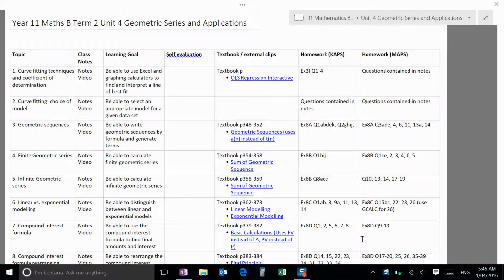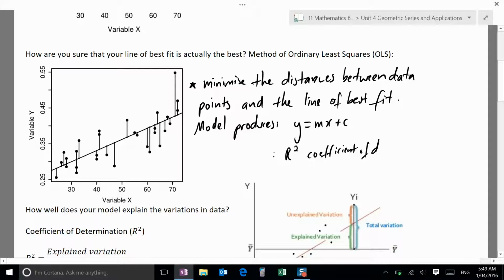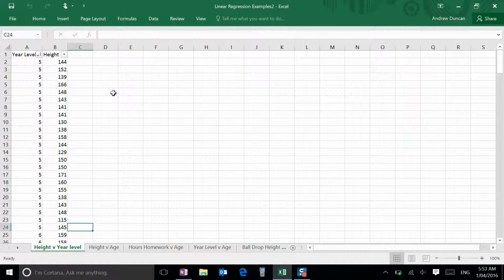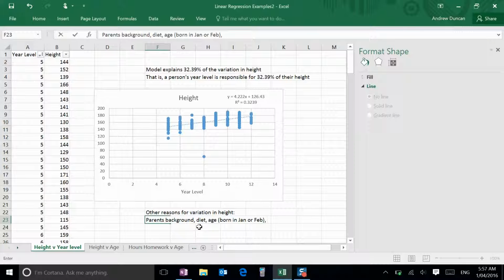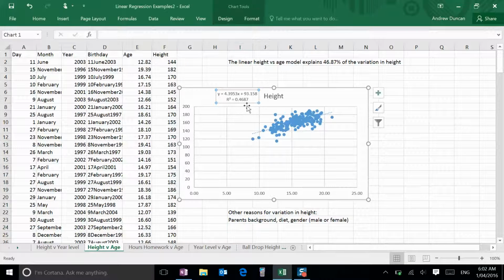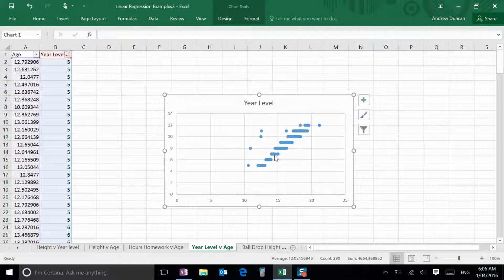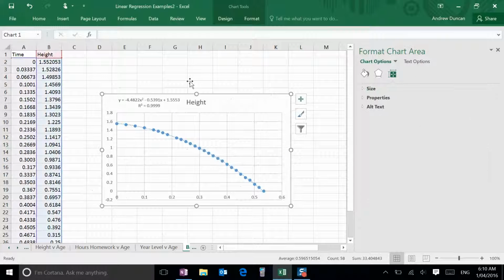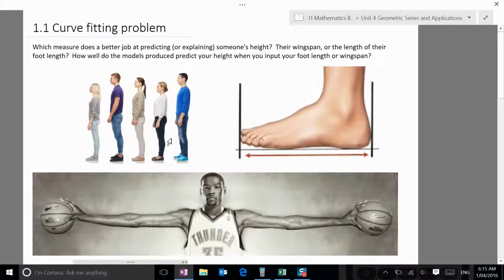11BT2U4L1 Curve Fitting and R2 Values